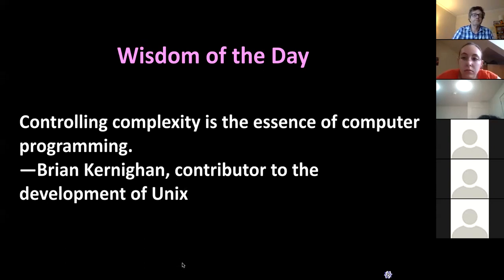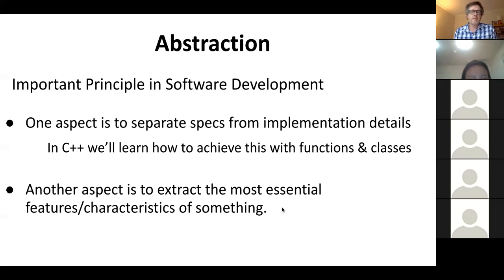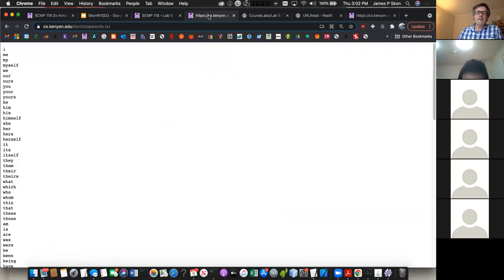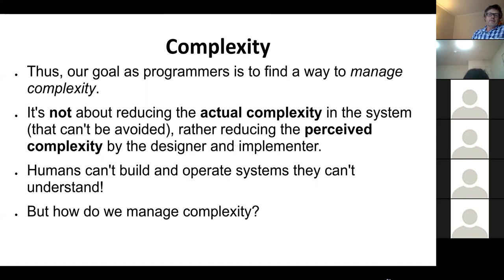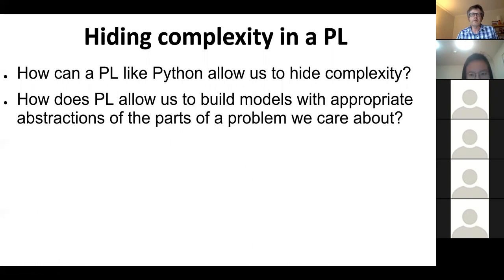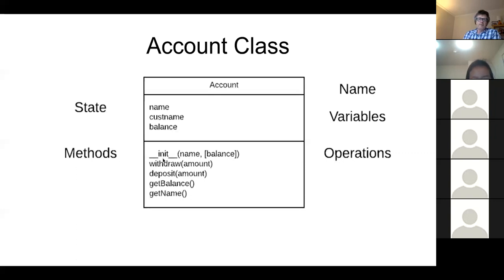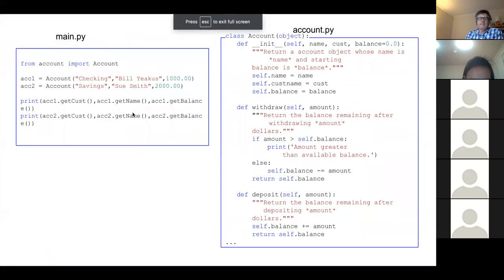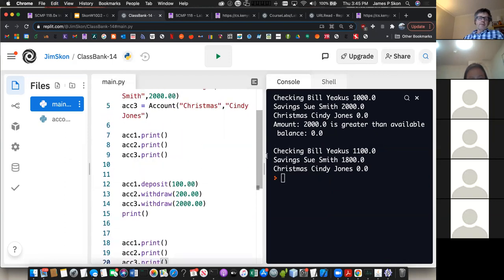SCMP118 Classes Introduction